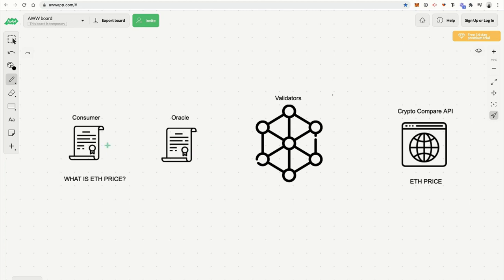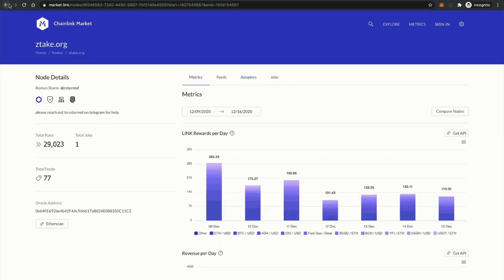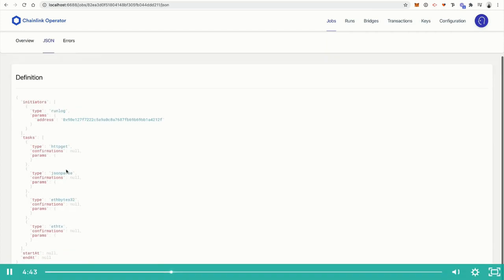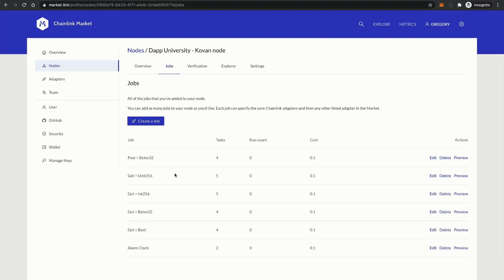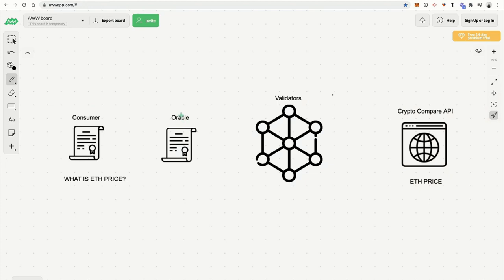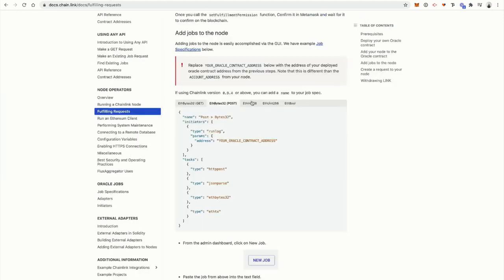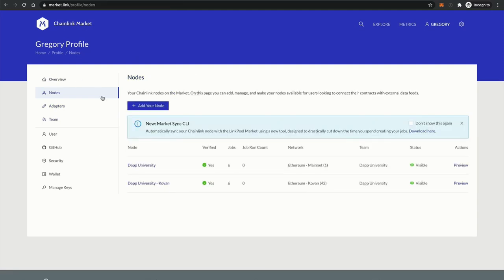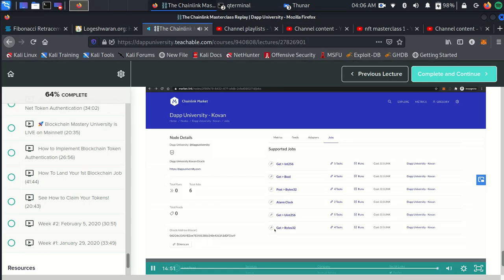chainlink marketing your node